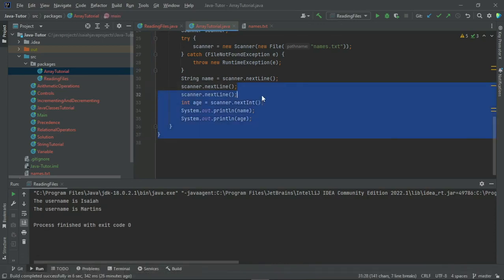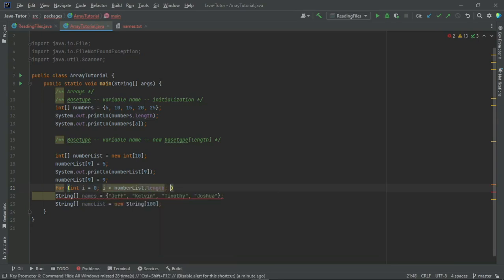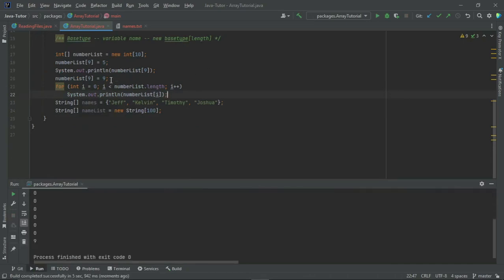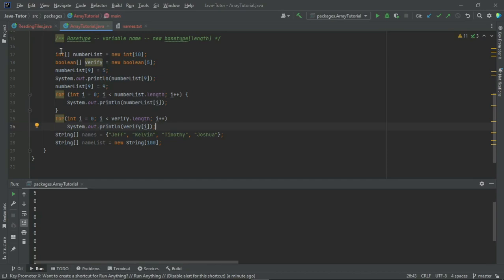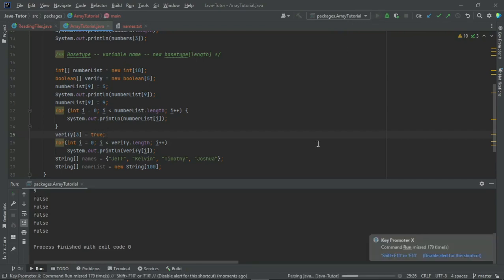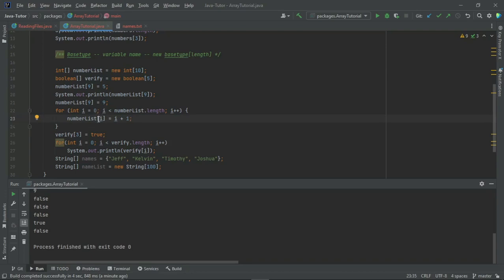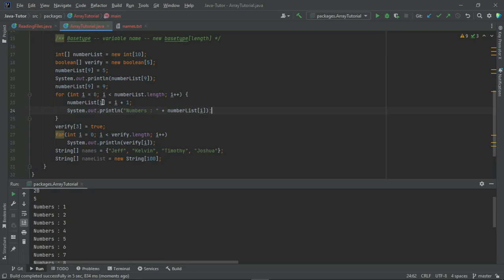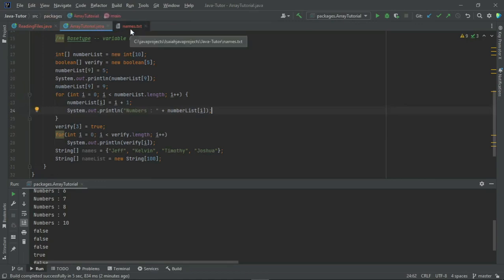Java Array And For Loop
An Array as is known is an object that consists of multiple pointers that point to different element The for loop is one of the natural way to work on the respective values that are inside of the array.

In this video I'll show you how to use a for loop to work through an array.